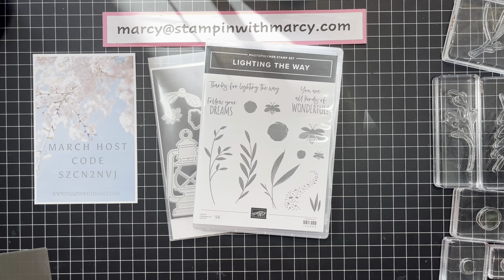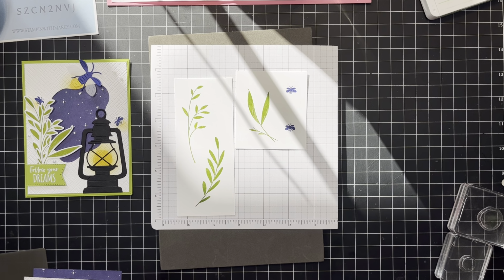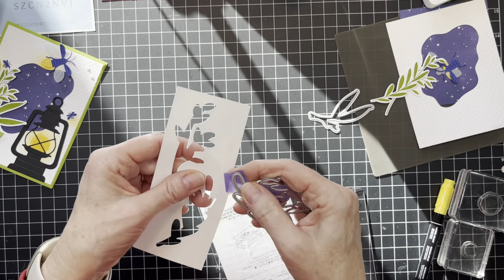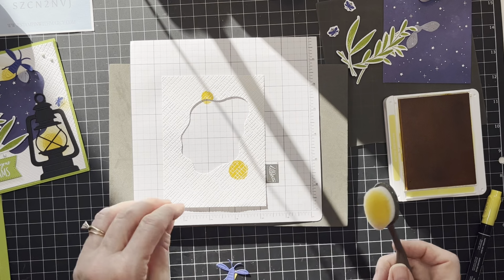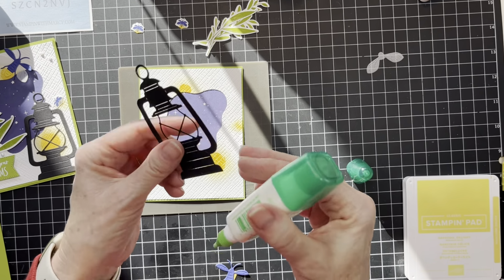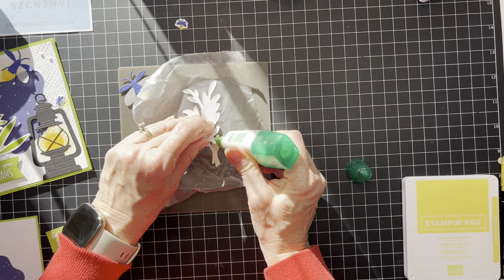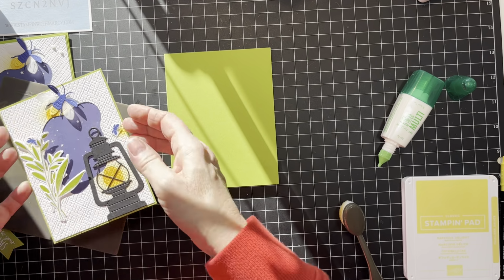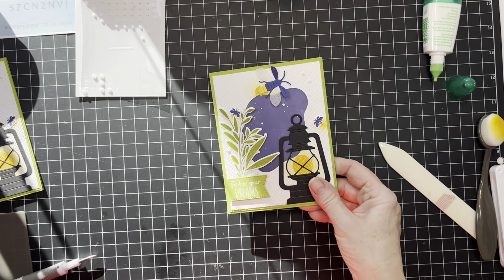Lighting The Way Bundle - Follow Your Dreams Card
Hi everyone, thank you for pressing play on today's video xo
for all the measurements as well as a list of products I used to create this card
Hugs,
Marcy - Stampin' with Marcy